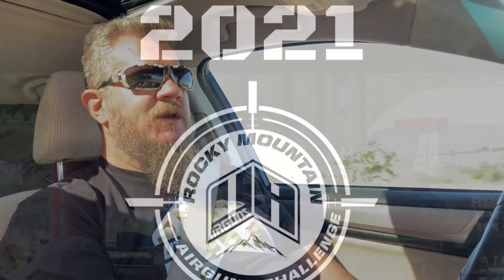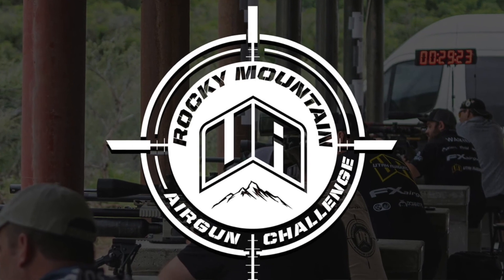Rocky Mountain Airgun Challenge 2021 - Day Four Final Approach to Orem Utah, Home of Utah Airguns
The 2021 Rocky Mountain Airguns challenge is right around the corner and we are on final approach to Utah.

In this video John asks some tactical questions about the various, upcoming events that we will be participating in during the competition.